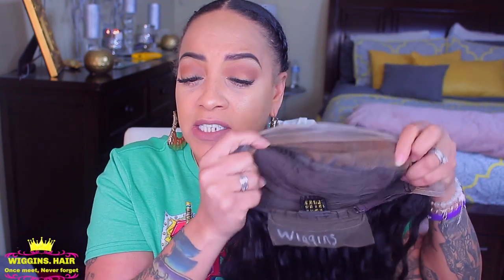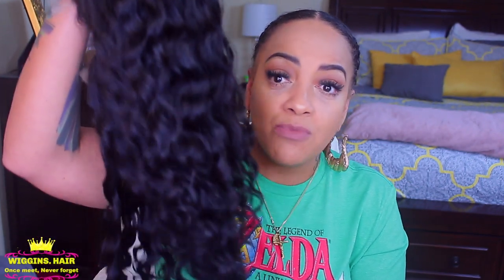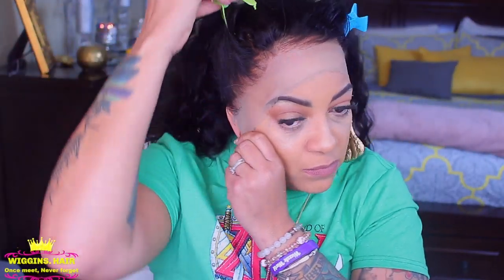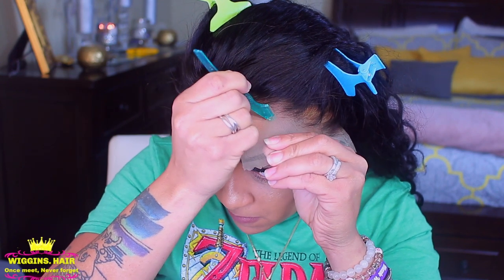OMG THE PRICE ON THIS LACE FRONTAL YOU WONT BELIEVE + LACE MELT ┃ feat WIGGINS HAIR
Wiggins hair lace frontal, how to apply a lace wig, beginner friendly, affordable lace wigs, you wont believe, pre plucked hairline lace wigs review tutorial how to wig install application easy no glue with muffinismylovers
დ Wiggins Hair დ

Hair details: loose deep wave #13*6lacefrontalwig 20 inches 180% density

WRITE OR SEND US LOVE GIFTS TO:
Muffinismylovers

SOME OF MY FAVORITE SITES